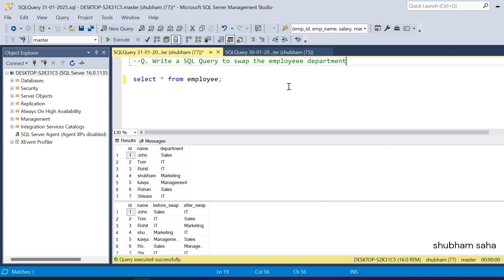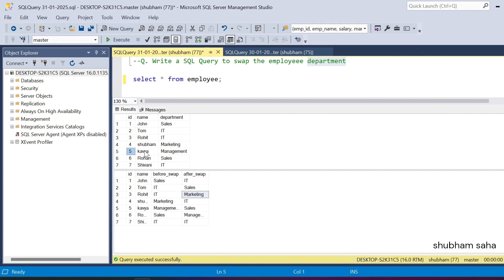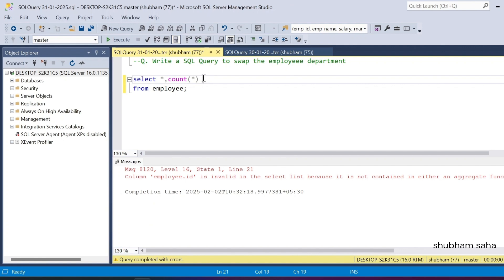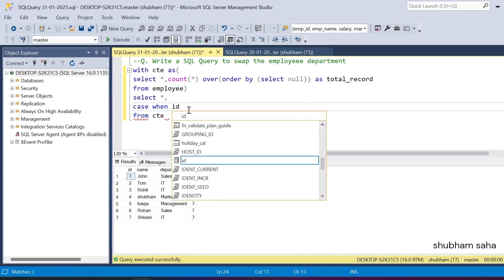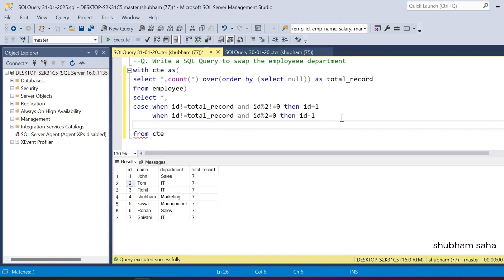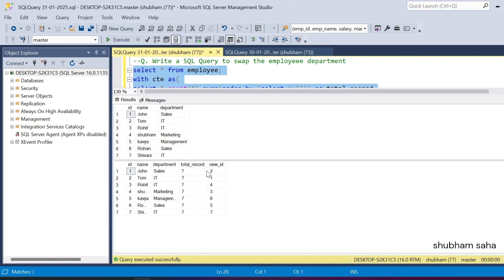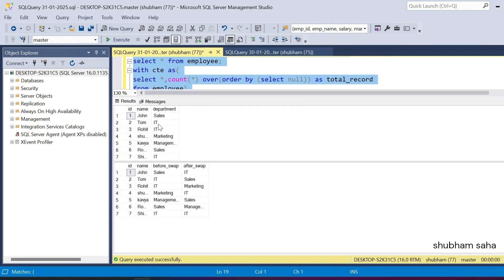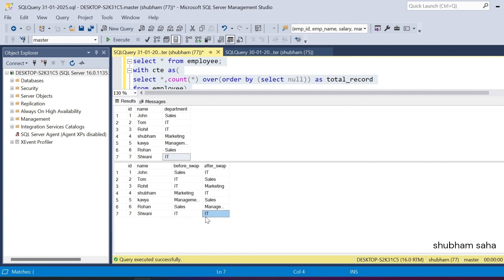SQL Interview Question | 26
script:

create table employee(id int identity,name varchar(15),department varchar(15));